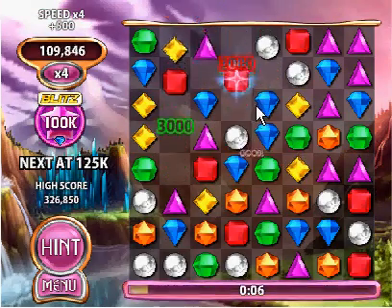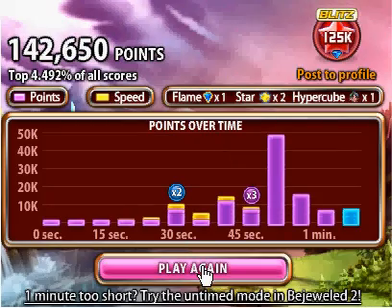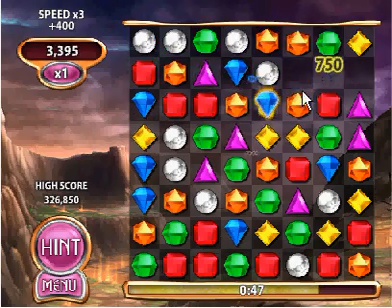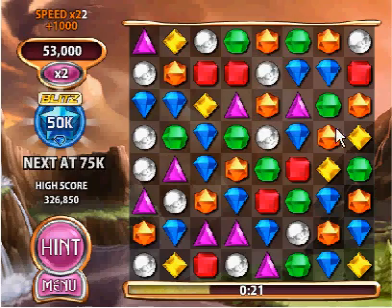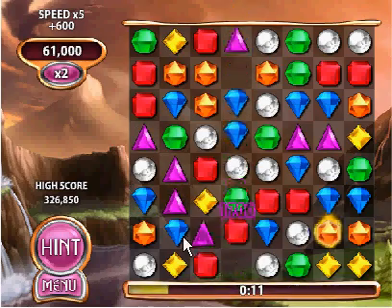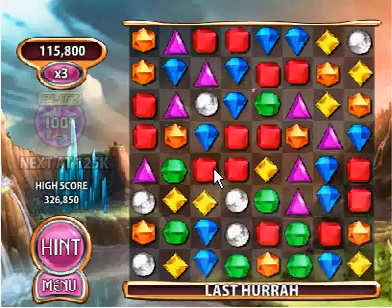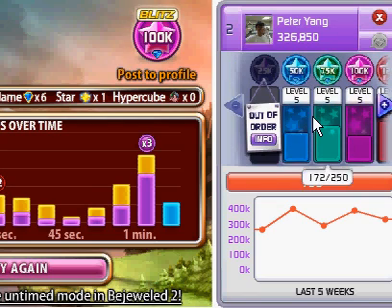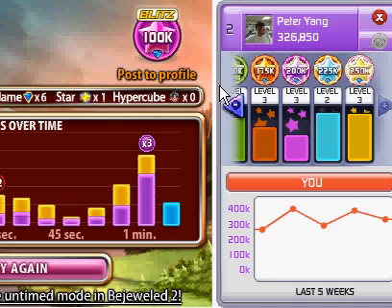Wanna Z-Something Cool? Bejewled Blitz2 Double Hypercube Trick!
because I thought you'd like to see what I do when i'm nervous for an exam XD

math time!

score = 250 times multiplier times 62 gems (64 - the two hypercubes)
NOT including score bonus or special gems exploding.

for some nerdiness, i get 46950 from them. Weeeeee :P